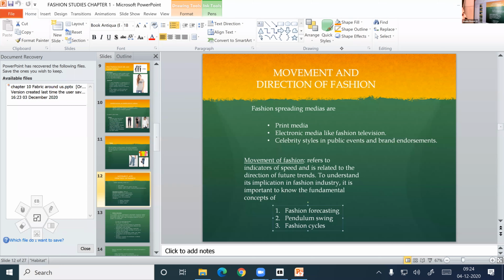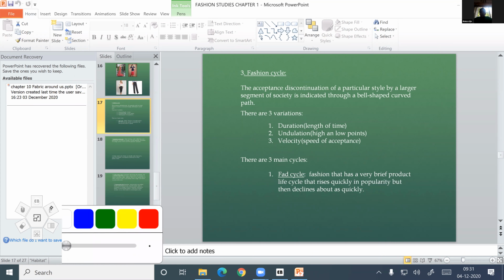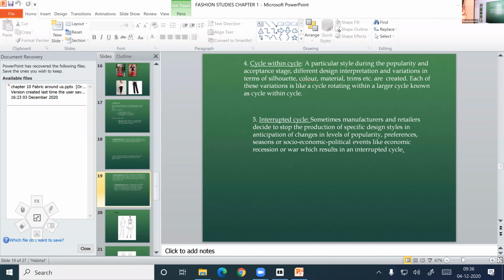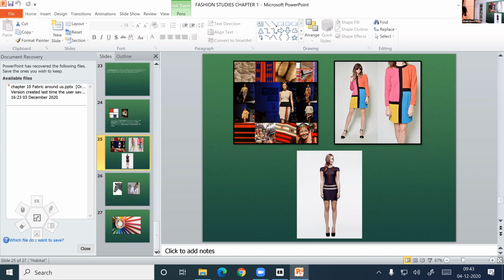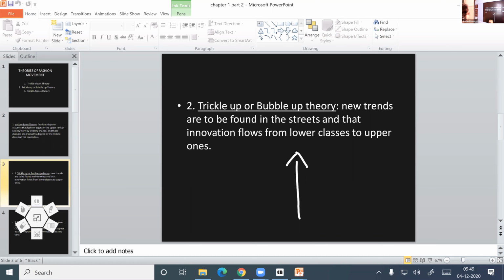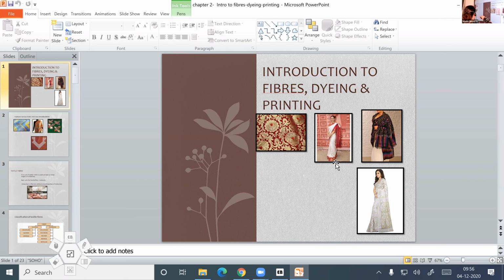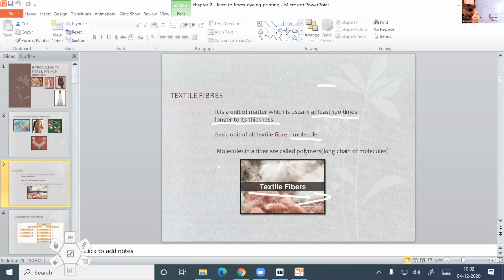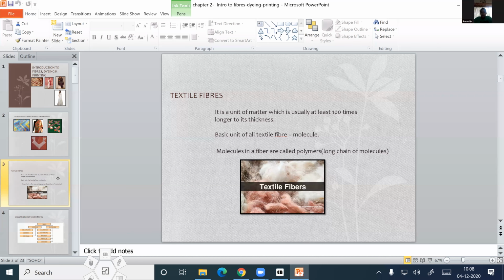Dr.Raju Davis International School | CLASS 11 FASHION STUDIES | 04-12-2020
CLASS 11 FASHION STUDIES MOVEMENTS AND DIRECTION OF FASHION